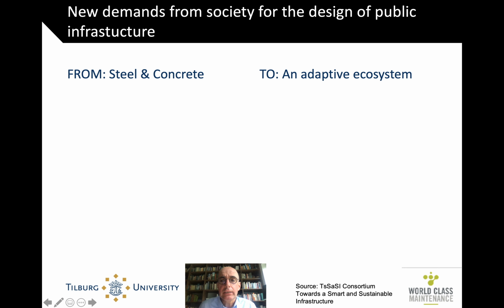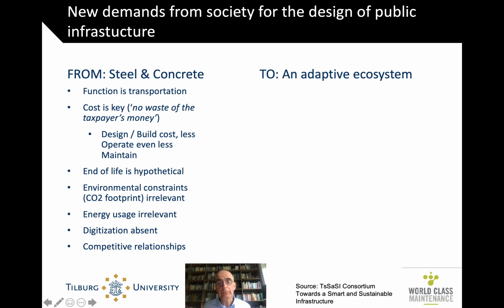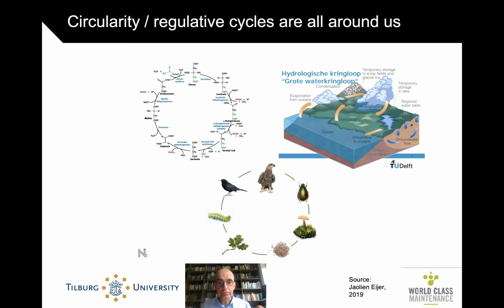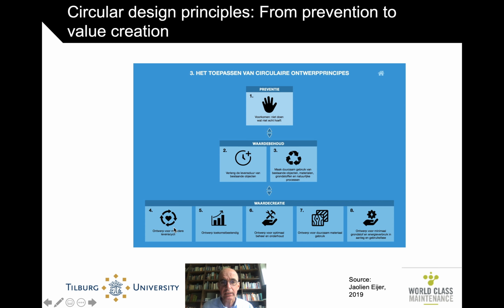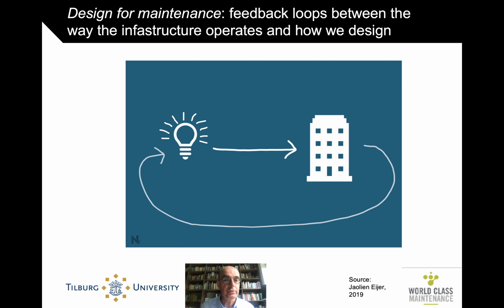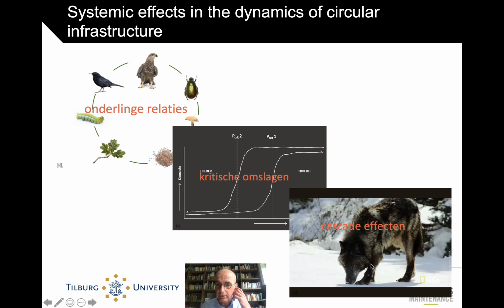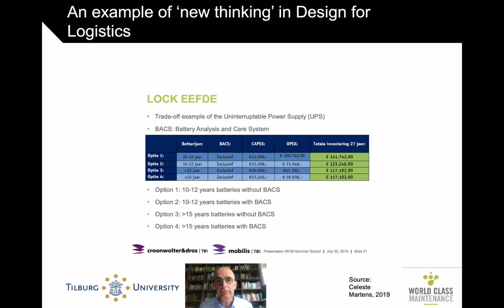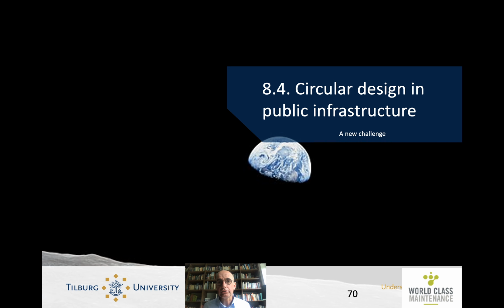SAM 8.4. Circular design in public infrastructure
The challenges and opportunities for circular design of public infrastructure